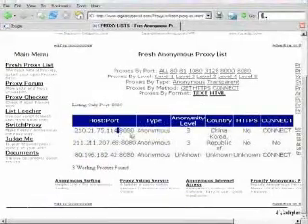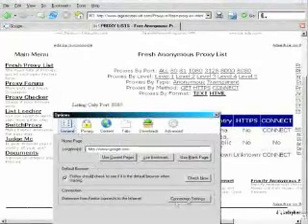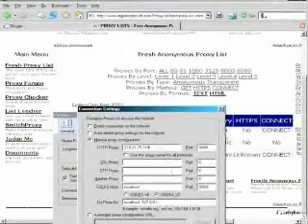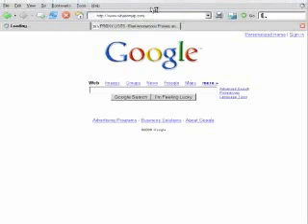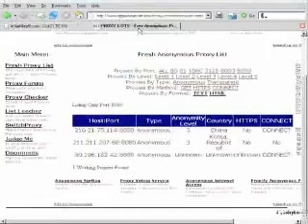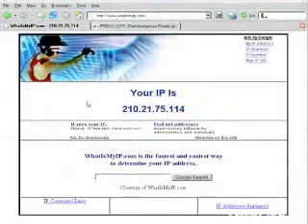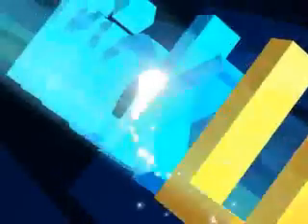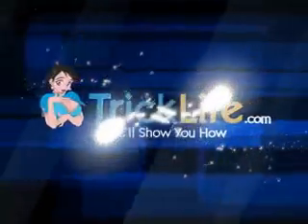Proxies, free proxies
Easy tips on how to use a proxy